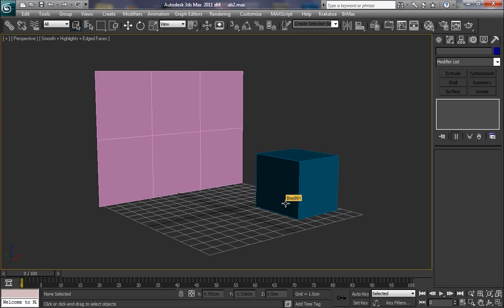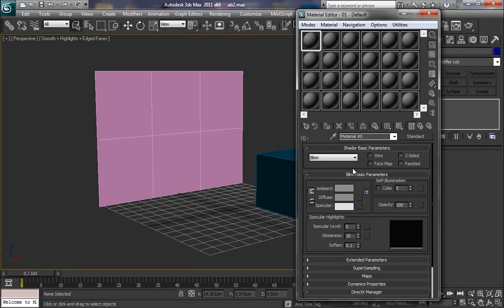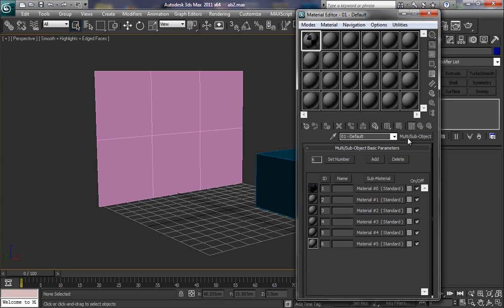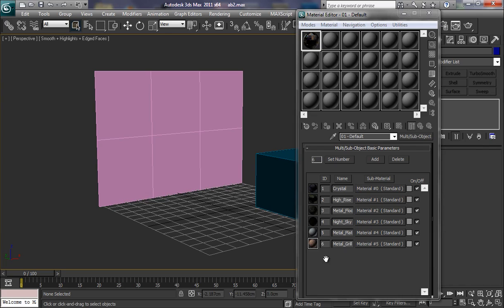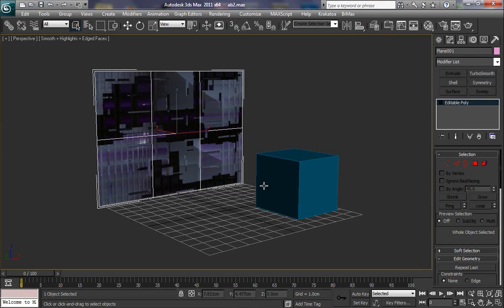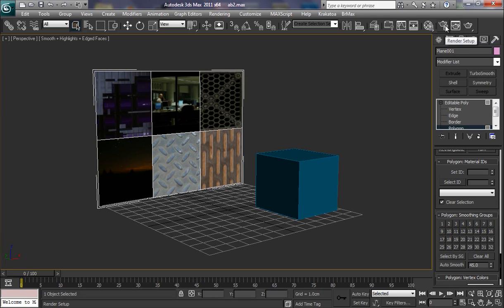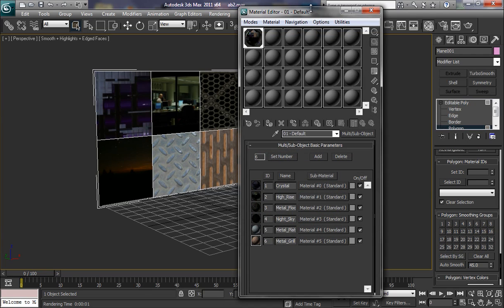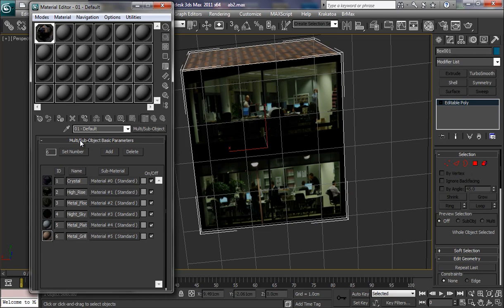Adding_Materials_and_Maps_Part_3.mov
3ds Max 2011 - Part 3. Total Beginners Guide & Tutorial for adding material and texture maps to the Messerschmitt 109e. Presented by Michael De Greasley. A Cracking CGI Production.